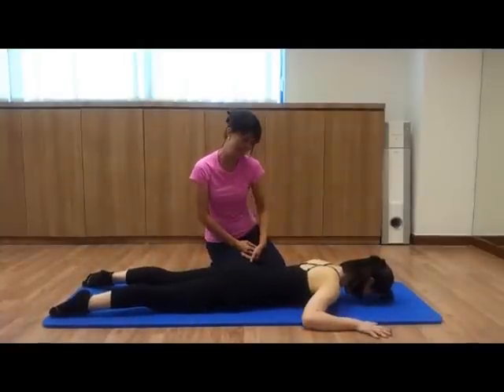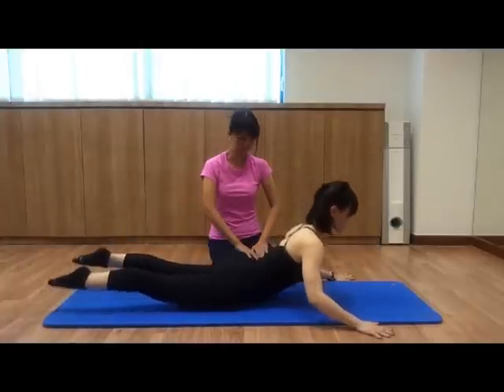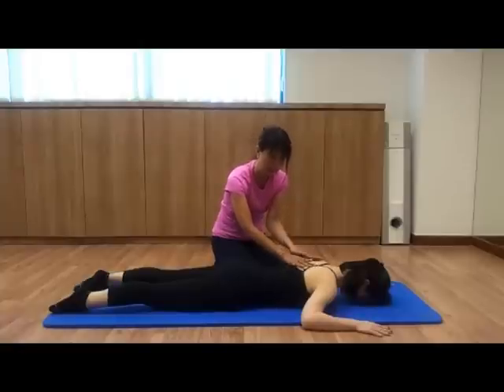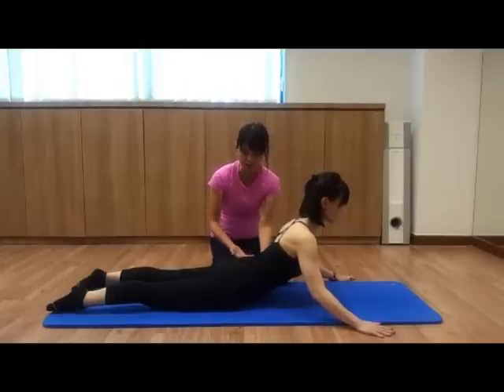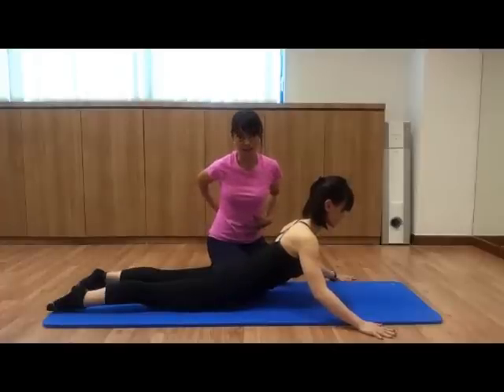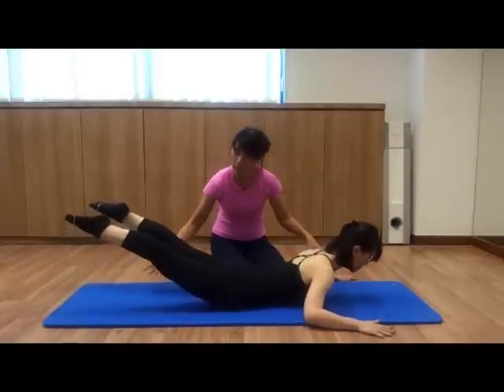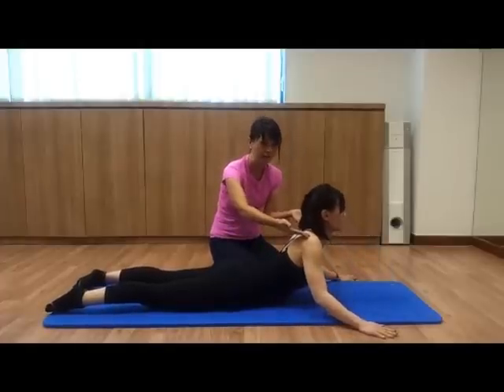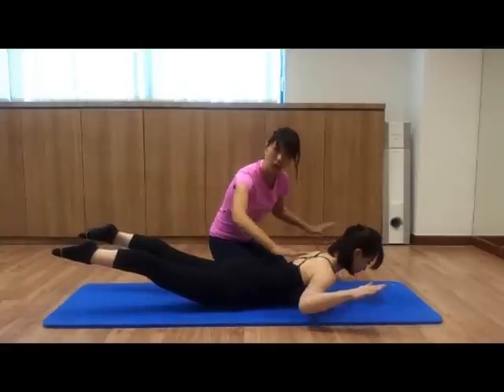Pilatesinc. - Pilates Instructional Video "Swan Dive Slow Rock"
Here's a brilliant exercise to work our back muscles. The Swan Dive  Slow Rock is an intermediate exercise once you master the Breaststroke or the Swan Dive exercise. It recruits the back extensor muscles, abdominals and also the gluteal (butt) muscles all at once. For many of us who are desk bound, this exercise is great to help lengthen the upper back and opens the chest after all the hours slouching in front of the computer.